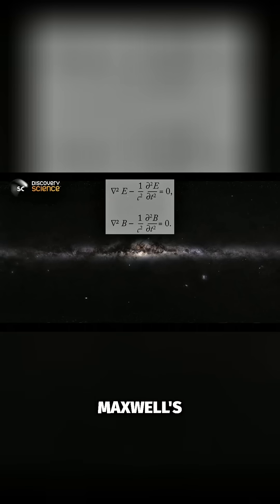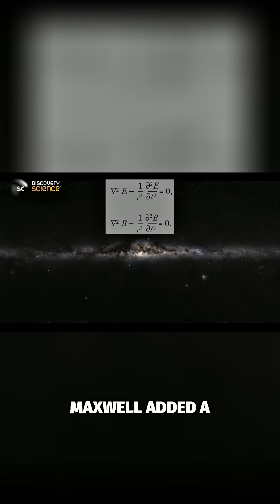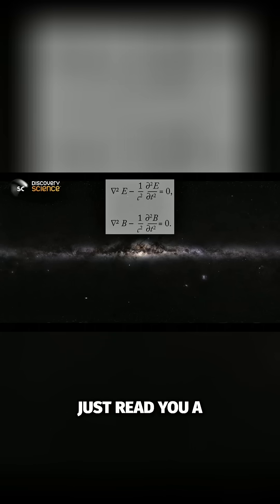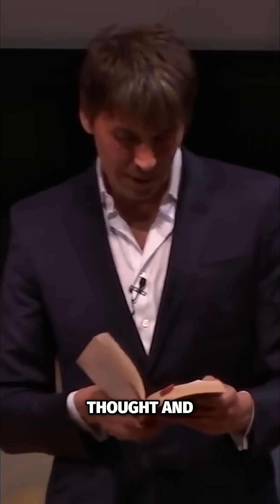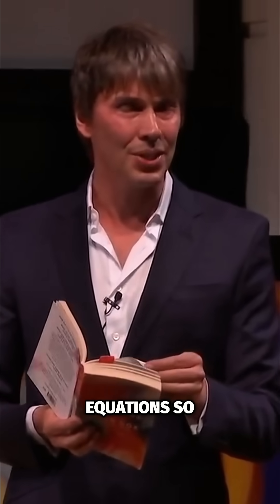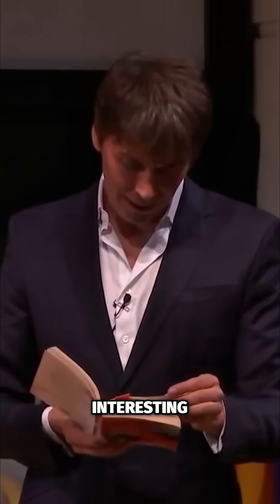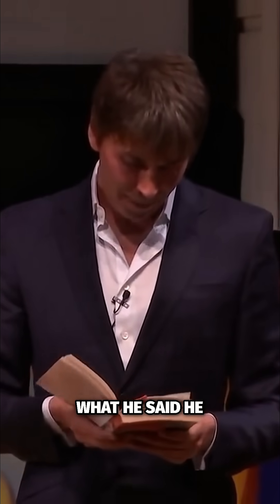Maxwell's Equations: Einstein's Key to Demolishing Absolute Time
Explore how Maxwell's equations on electromagnetism, born from experimental science, profoundly impacted Einstein's thinking and revolutionized our understanding of time. We delve into the fascinating story!